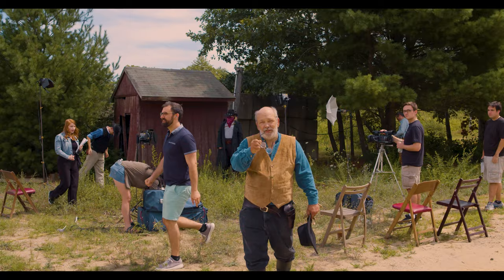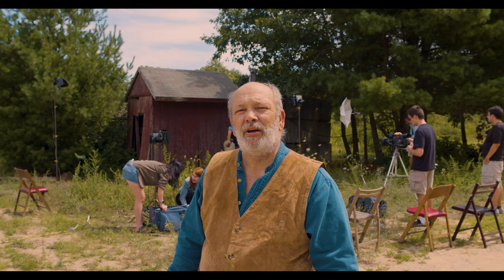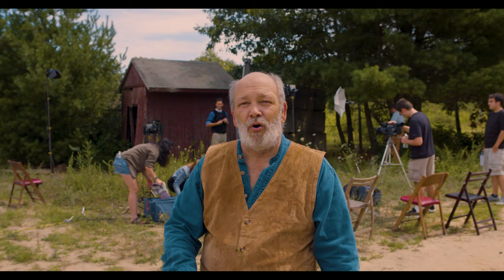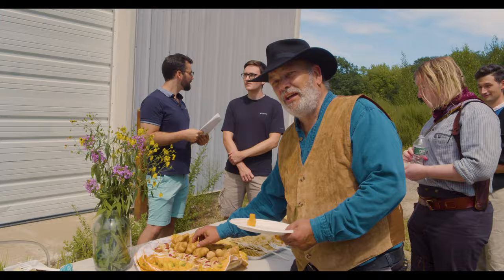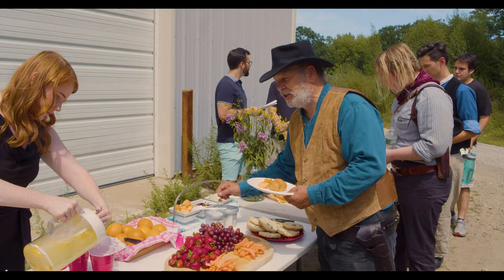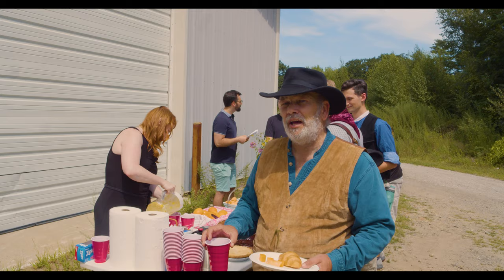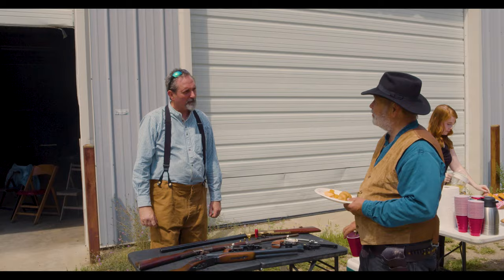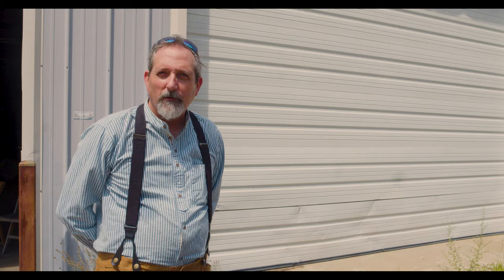Westerns: Behind the Scenes/Gun Safety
Join Norm Harbinson and Kevin Kilgrew on an exclusive behind the scenes peek of the upcoming Wild West web series "The Adventures of J.W. McCall."

We've had many questions from crew, actors, and viewers alike about our on set firearm safety. Put your fears to rest as Kevin Kilgrew, set safety officer, explains the details behind our strict film set rules regarding the use of blank firing weapons.

"The Adventures of J.W. McCall" is an upcoming Western themed web-based series, starring Norm Harbinson as J.W. McCall, an aging legendary gunslinger who fakes his death in order to settle an old score.

Find more information regarding our new series on my We can use all the support we can get!

Featuring Norm Harbinson, Kevin Kilgrew, Eliza Greene-Smith, Josh Binus,  Spencer Kilgrew, and John Kelleher.

Location leased by Patrick Kelleher.